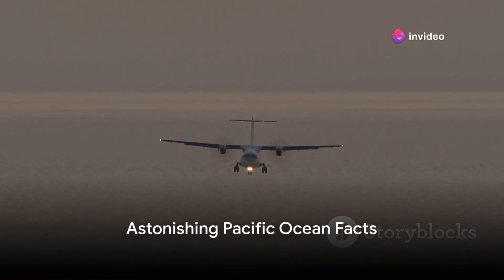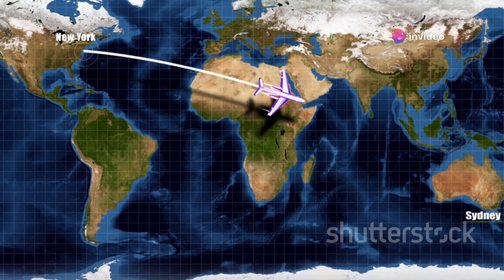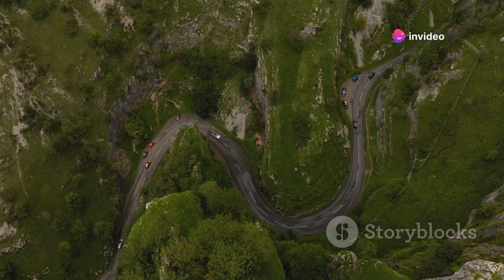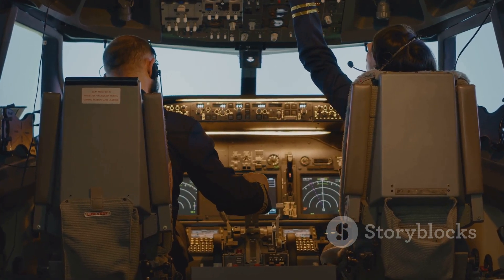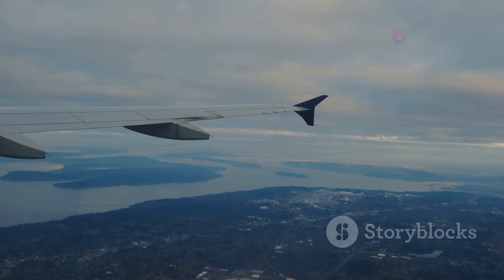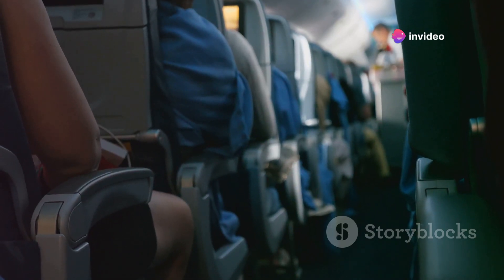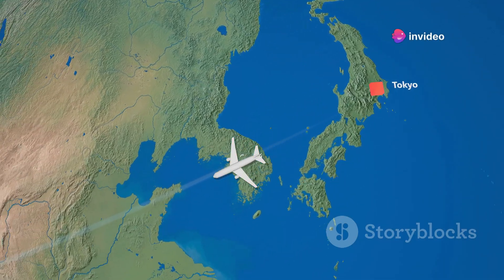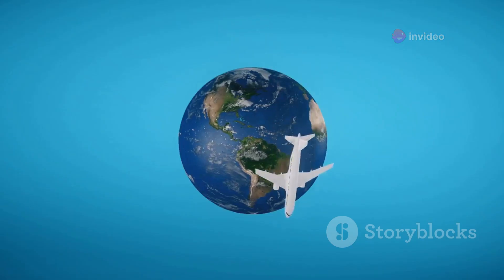Why Planes Don't Fly Over the Pacific Ocean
Ever wondered why planes rarely fly over the vast Pacific Ocean? In this fascinating video, we delve into the intriguing reasons behind this aviation mystery. From the challenges posed by the Earth's curvature and jet streams to considerations of passenger safety and emergency landing options, we uncover the critical factors that influence flight paths. Join us for an enlightening journey that sheds light on the complex world of aviation logistics and geography.

See Less

OUTLINE:
00:00:00
Astonishing Pacific Ocean Facts

00:00:51
The Great Circle Route

00:02:37
ETOPS Regulations

00:04:34
Fuel Efficiency and Passenger Comfort

00:06:33